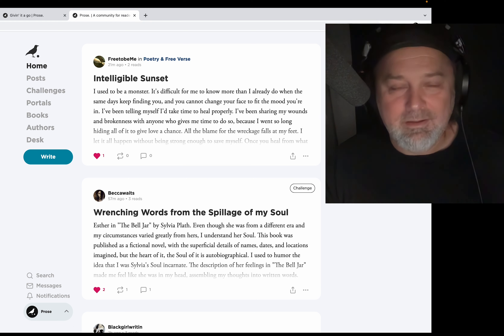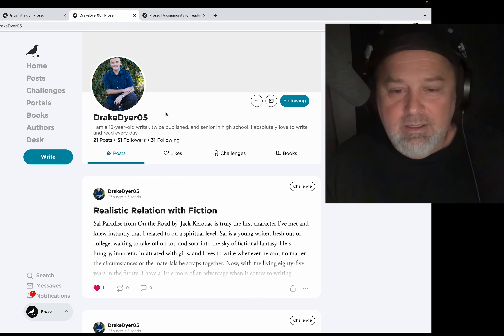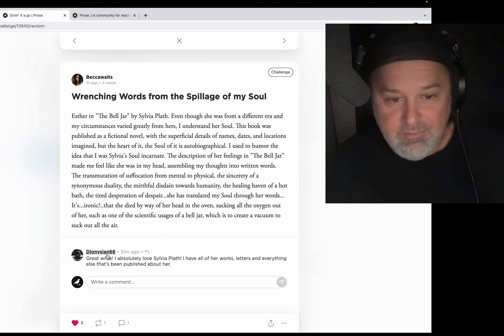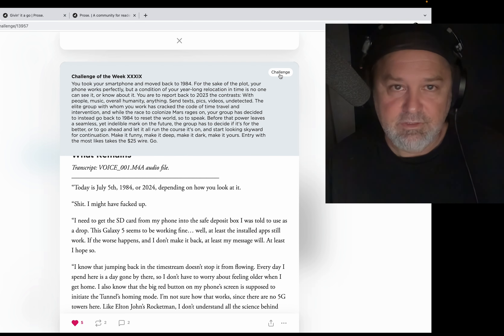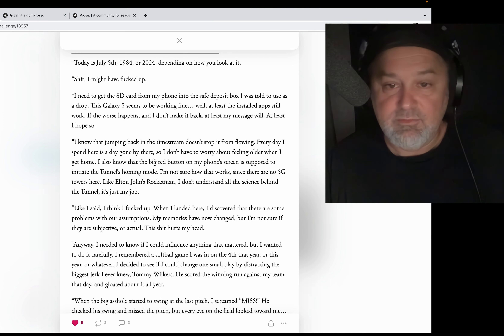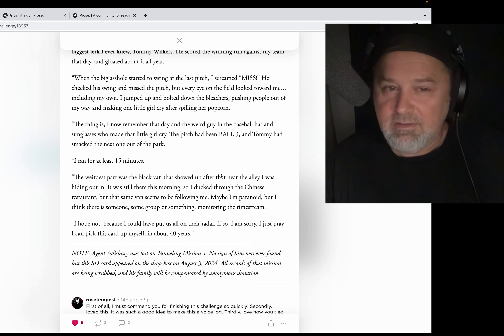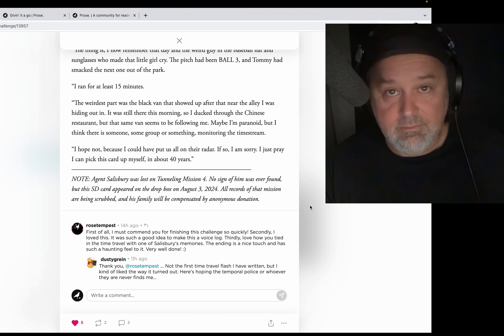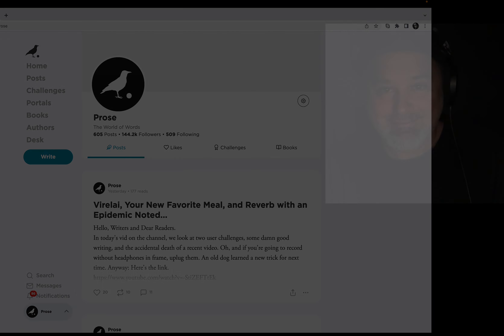Wrenching Words, Shells, and The Writer Grein.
In today's video, we follow the road from a writer's brilliant challenge, to another writer's look at Plath, to yet another writer's trip back to 1984 and the ensuing chaos from what was waiting for him. Welcome to Prose. We are a literary speakeasy, a place for writers and readers of all genres, a home for each of their walks of life. Come on in.